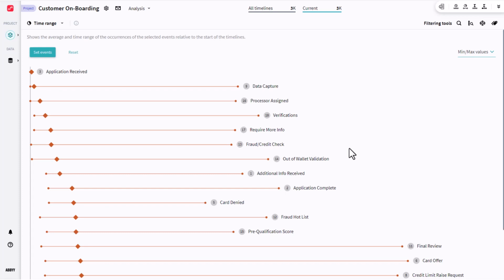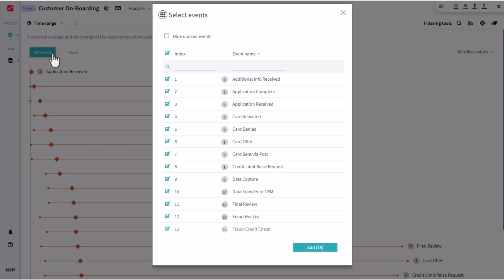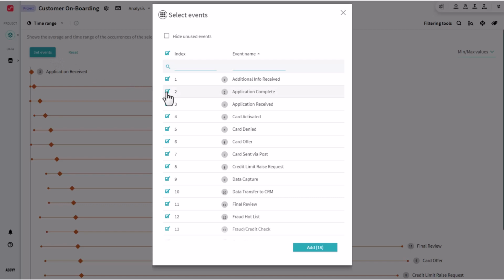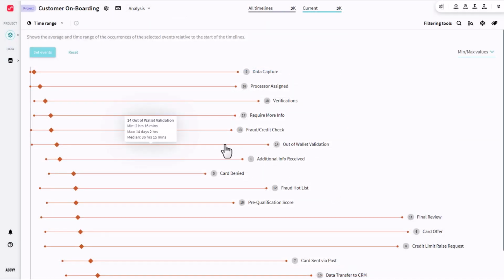ABBYY Timeline Tutorial: Time Range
Watch this tutorial and learn about the time range in ABBYY Timeline. To learn more about ABBYY Timeline, please